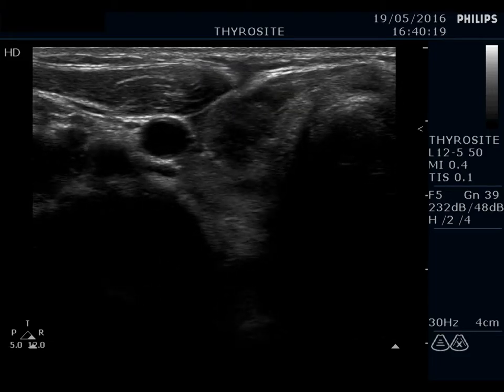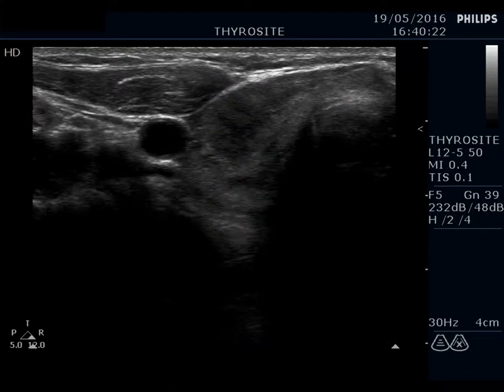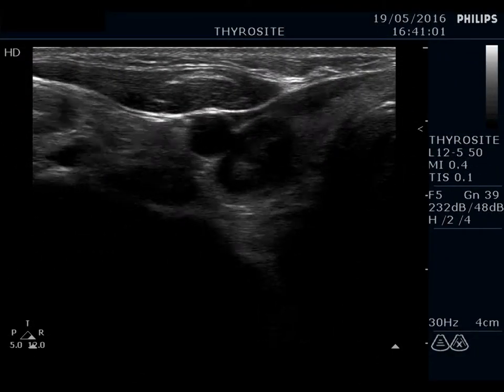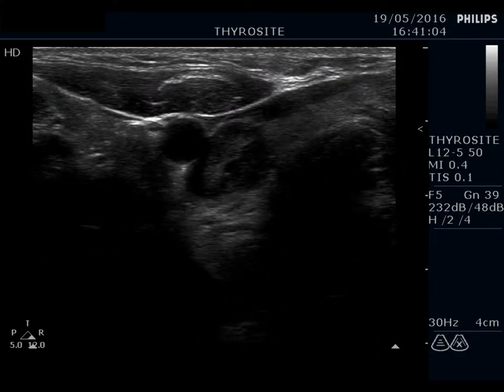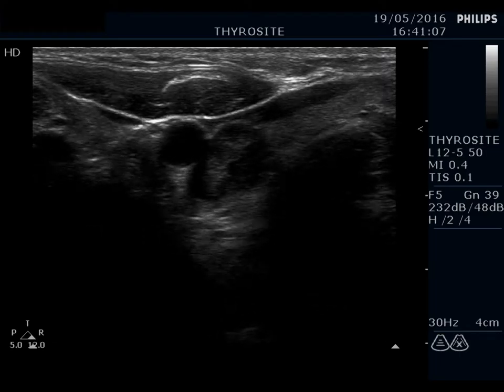Papillary carcinomas - case 74